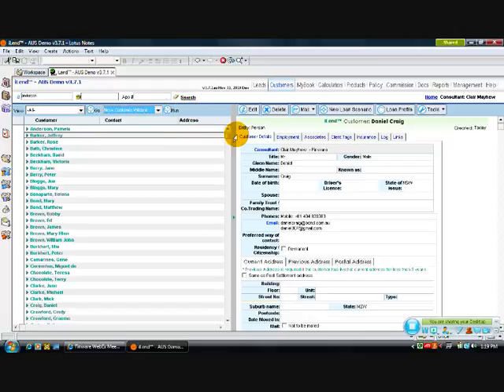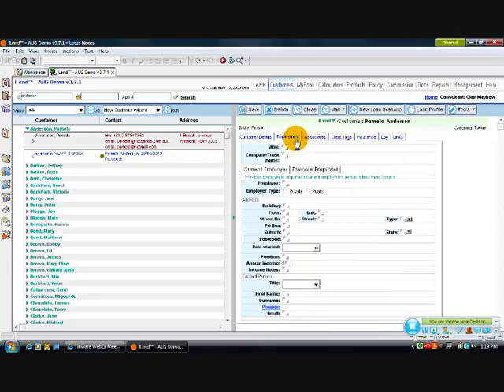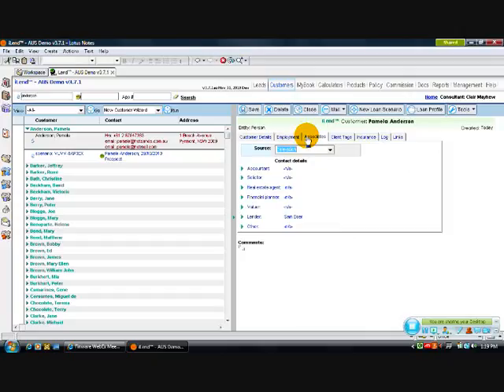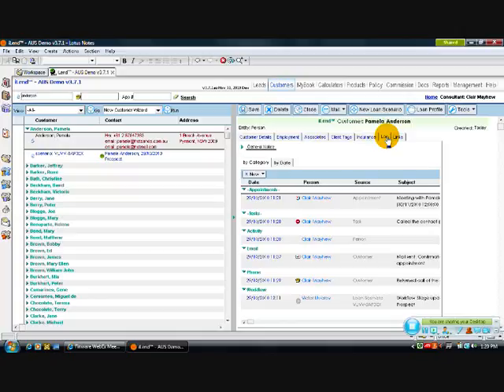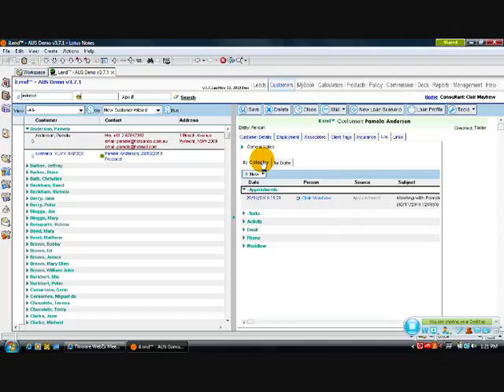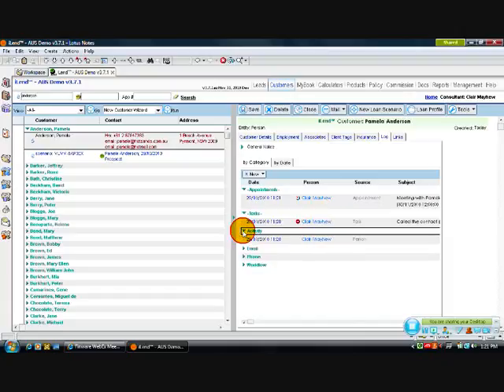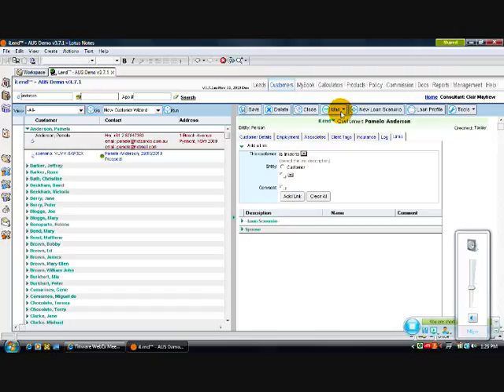New Release webinar V3 7 1au Part II Oct 2010 WMM 0001